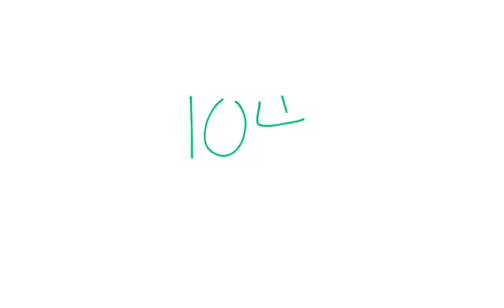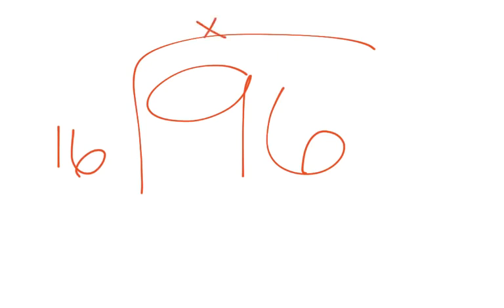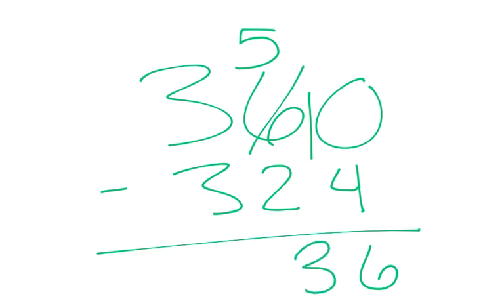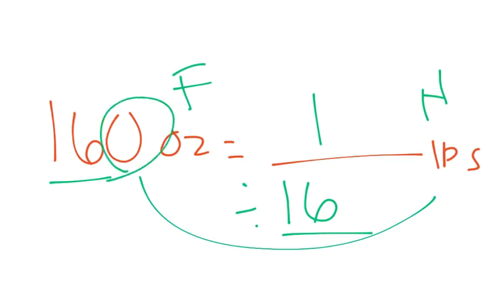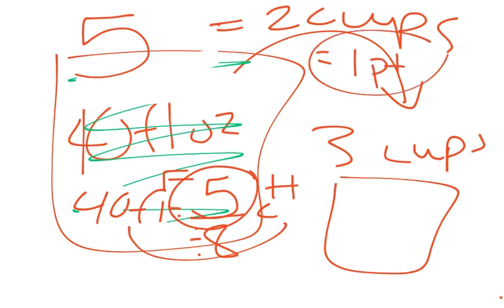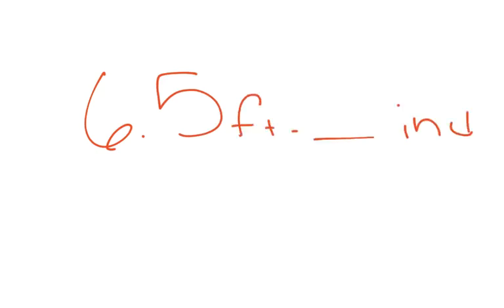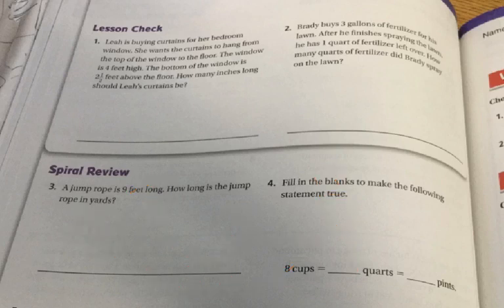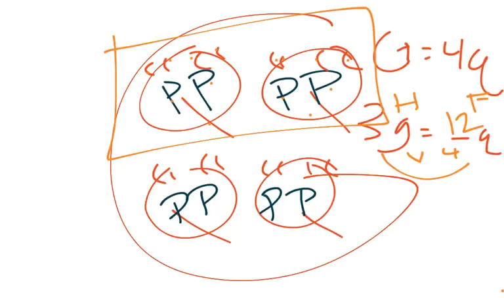Multi-Step Customary Measurement